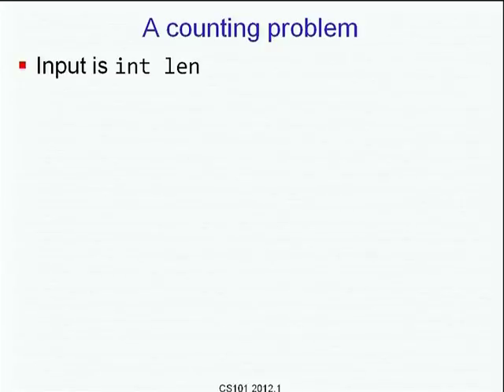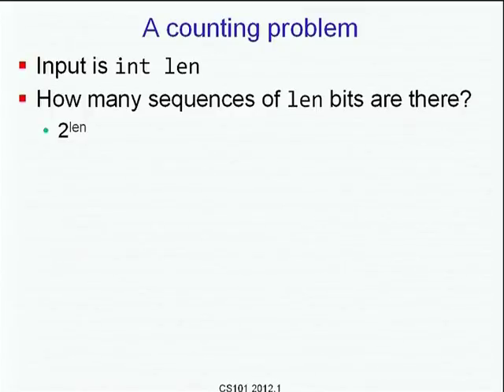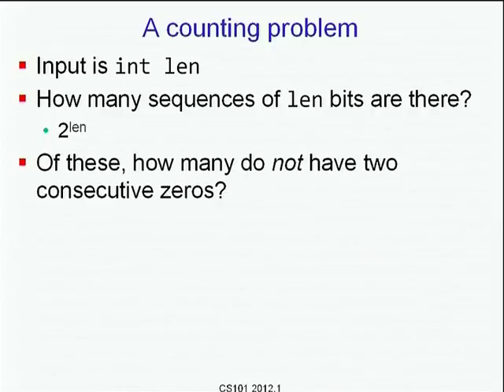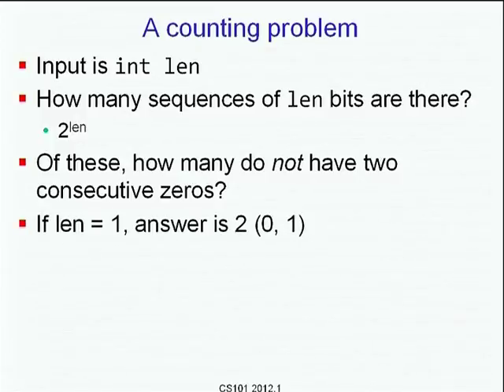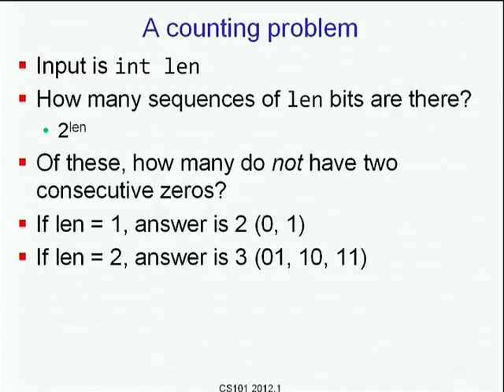CS101 L5B Controlling Statement Execution